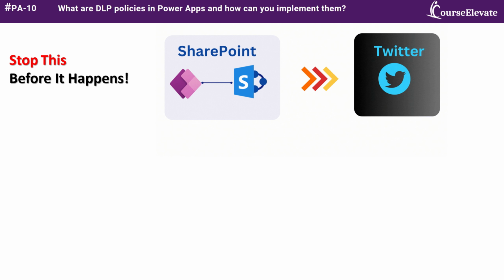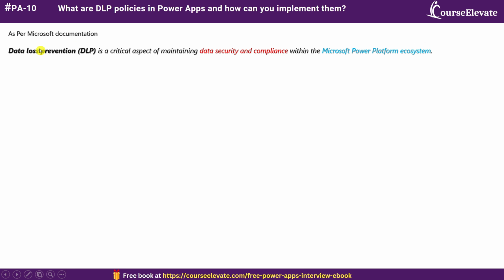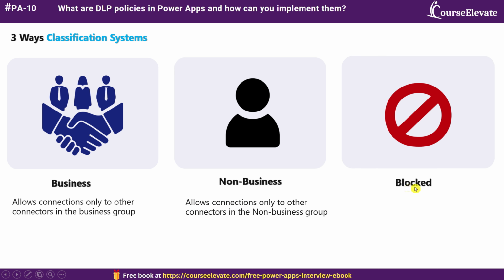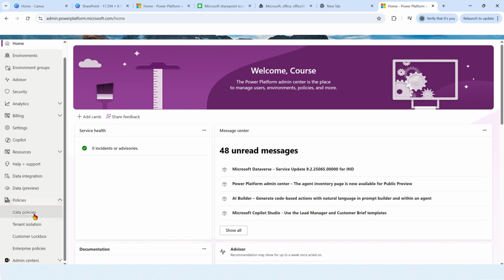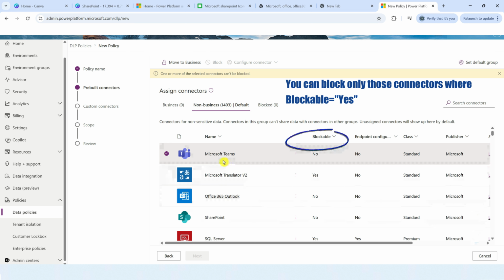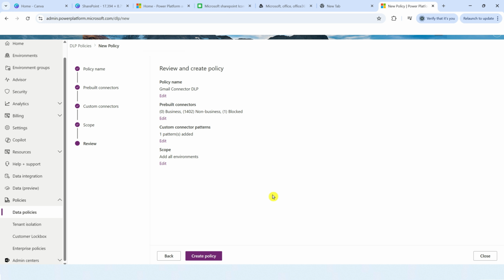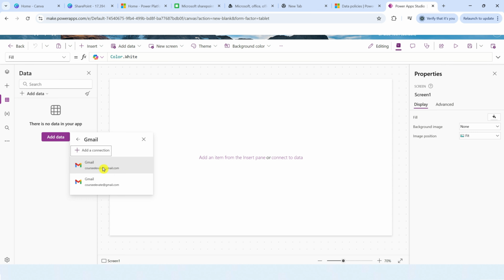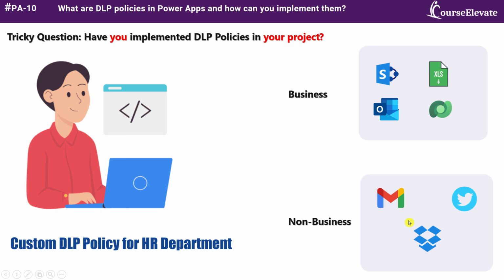DLP Policies in Power Apps 🔥 Stop Accidental Data Leaks!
Are your Power Apps accidentally exposing sensitive business data? 😱

In this video, we break down DLP (Data Loss Prevention) Policies in Power Apps — your first line of defense against unintentional data leaks. Whether you're prepping for a Power Platform interview or building secure enterprise-grade apps, understanding how DLP works is non-negotiable.

🔐 Learn:

What DLP policies are in Power Apps
Real-world use case: Blocking risky connectors (e.g., SharePoint → Twitter)
How to set up DLP policies as an admin
Interview tips to explain this topic clearly

🧠 Perfect for:

Power Platform Admins
Job Seekers preparing for 2025 roles
Anyone serious about app security

📌 Episode: PA-10 | Power Apps Interview Series by CourseElevate

📚 **This is Part 10 of the Power Apps Interview Series.**

👍 If this helped you, don’t forget to:
✅ Share with fellow Power Apps learners